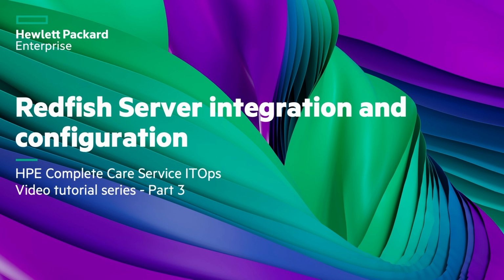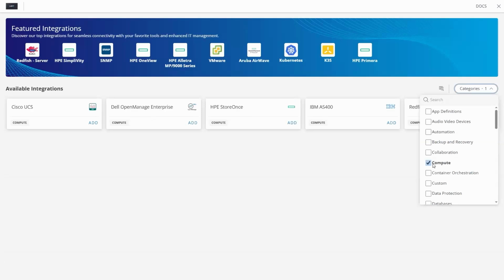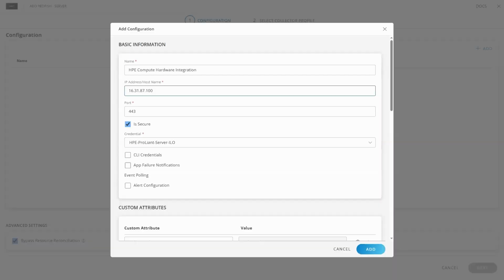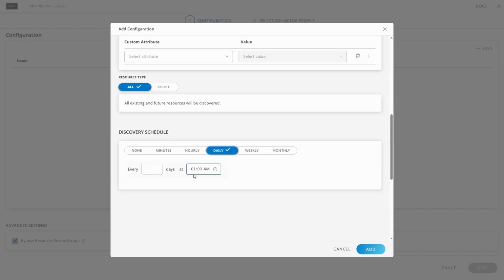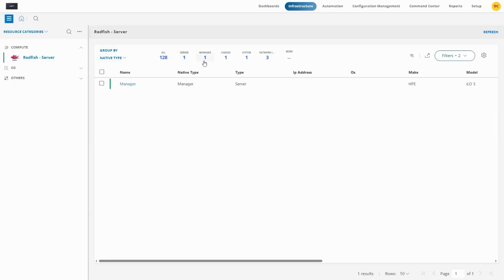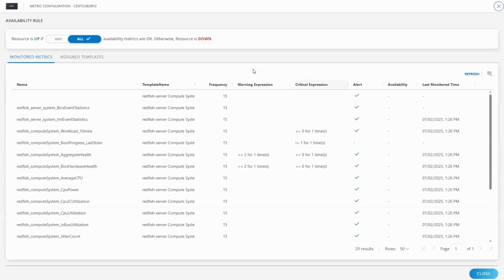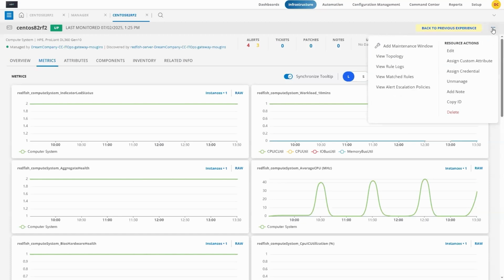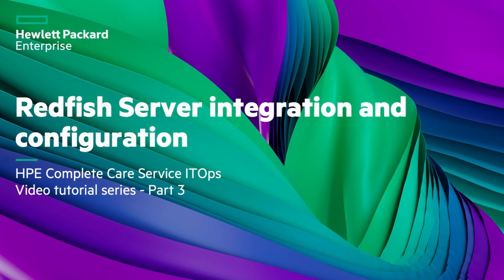HPE Complete Care Service ITOps Video tutorial series - Part 3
HPE Complete Care service - ITOps is an HPE service that helps customers monitor, manage, and operate their entire IT environment regardless of the location of those IT assets — on-premises or cloud native. This video series is a 4-part tutorial on how to get started with HPE Complete Care service - ITOps .